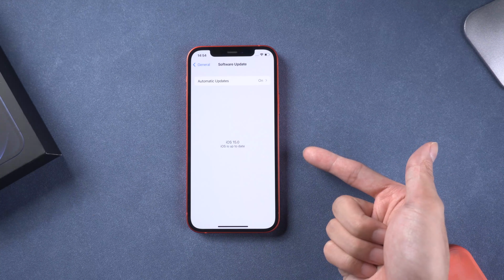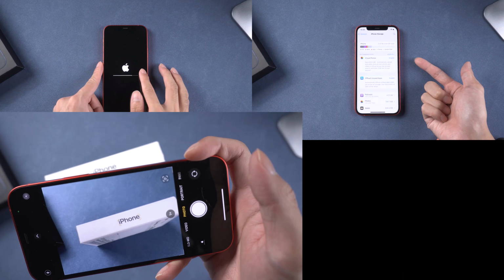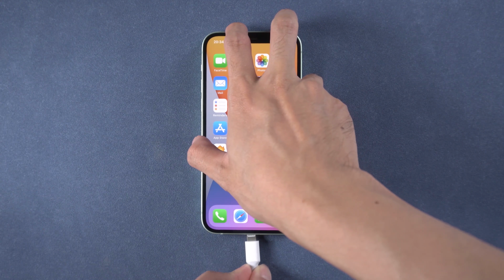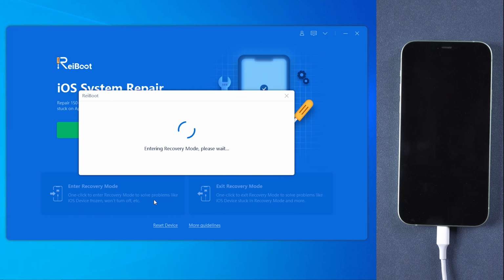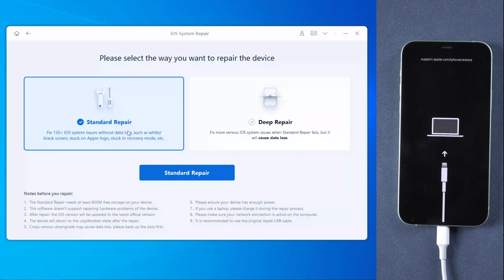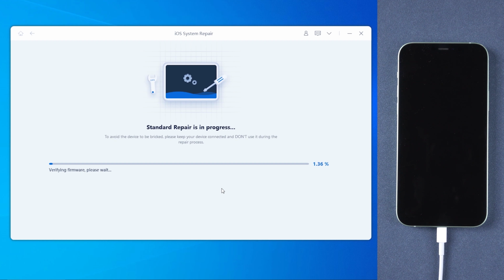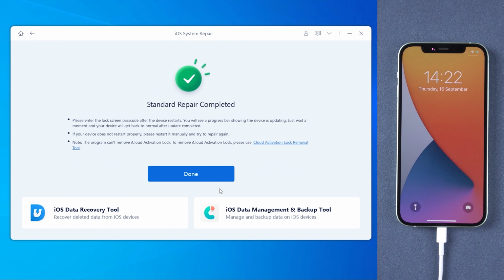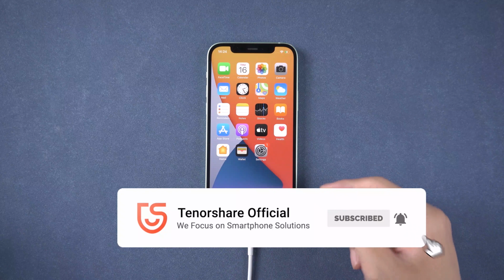كيفية إصلاح أخطاء iOS 15 والمشاكل بطريقة سهلة 2021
تم إصدار iOS 15 قبل يوم واحد فقط. يواجه العديد من المستخدمين بعض المشكلات أو الأخطاء في نظام التشغيل iOS 15. وإليك طريقة إصلاح هذه المشكلة.

# ios15bugs # ios15problems

طابع زمني
00:00 مقدمة
00:14 سيكون FaceTime SharePlay في المستقبل
المشاكل التي قد تحصل عليها
1. عالق أثناء التحديث
2. مساحة تخزين iPhone ممتلئة تقريبًا
3. النص الحي لا يعمل
4. لا يمكن تشغيل iTunes
00:54 إصلاح أخطاء iOS 15 والمشاكل مع Tenorshare Reiboot
01:17 ندخل في وضع الاسترداد
02:03 الإصلاح والتحديث بنجاح

قام العديد من الأشخاص بتحديث ios15 ، وظهرت أيضًا العديد من المشكلات على هواتفهم ، مثل: لا يمكن تشغيل iTunes ، ومشكلات Face Time ، ومشكلات صفحة Youtube ، وما إلى ذلك. سيوضح الفيديو الخاص بنا كيفية حل هذه المشكلات والتوصية بالمنتجات التي سيتم عرضها تم حلها.

شكرا
كتبولي افضل ميزه عندكم واذا واجهتوا اي مشكله بخصوص النظام الجديد ولا تنسوا
الاشتراك معانا اذا بعدكم مش مشتركين